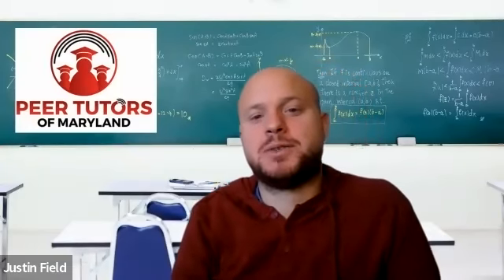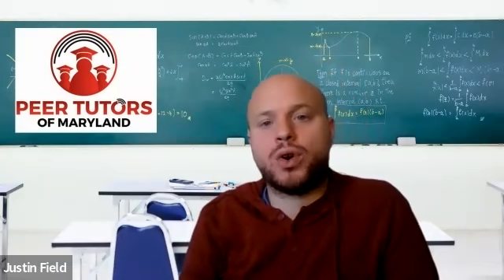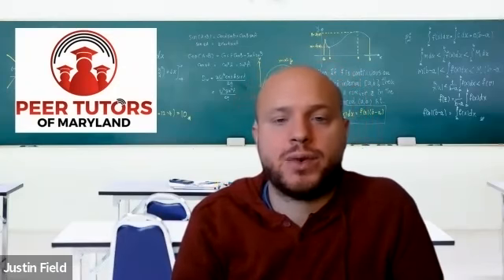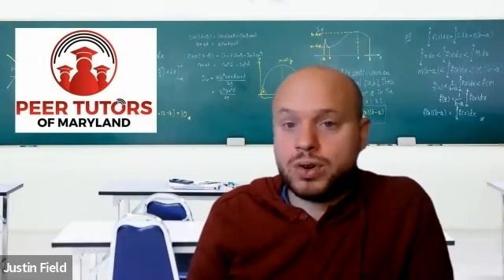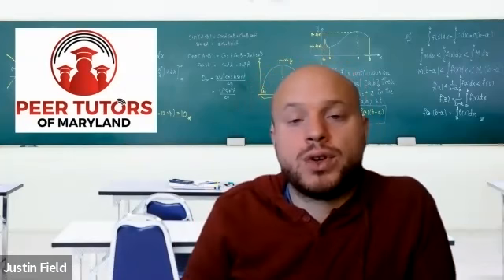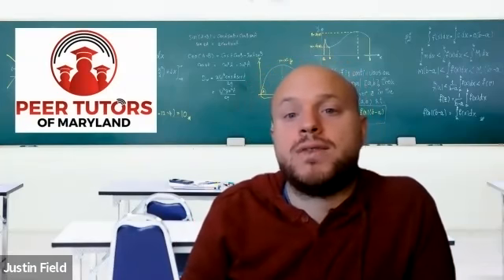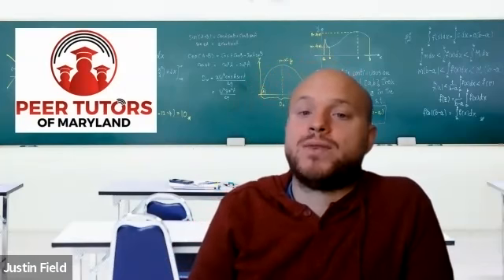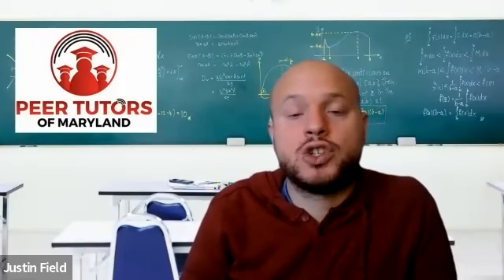Peer Tutors of Maryland Quarter 2 Sign Up